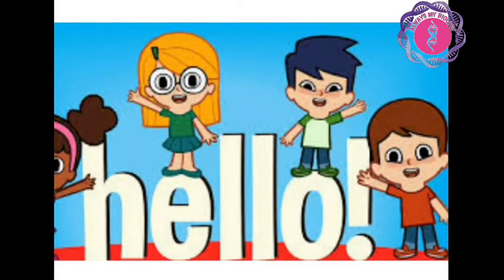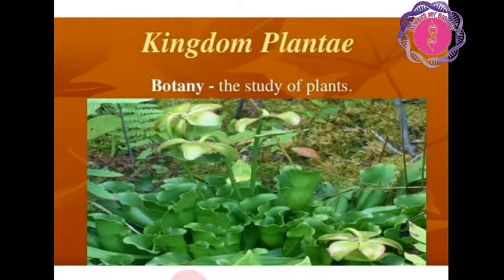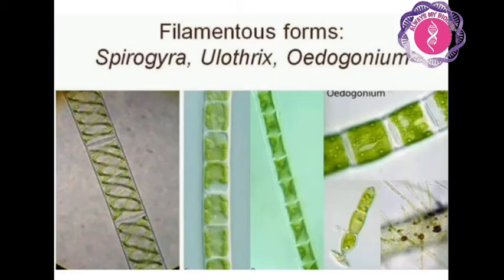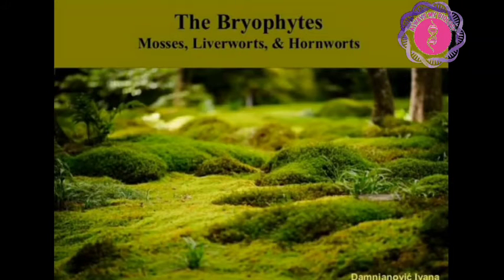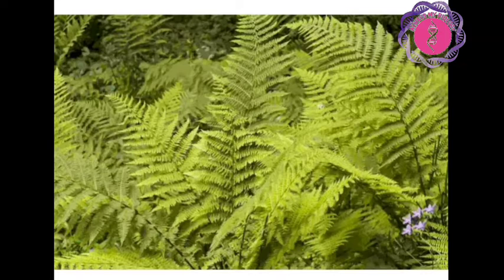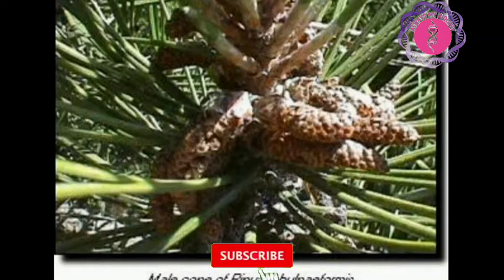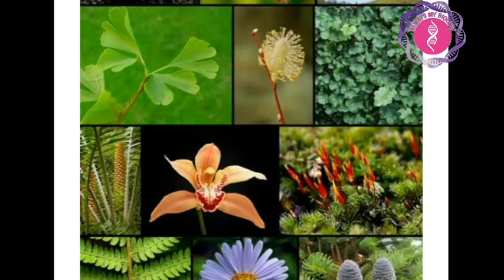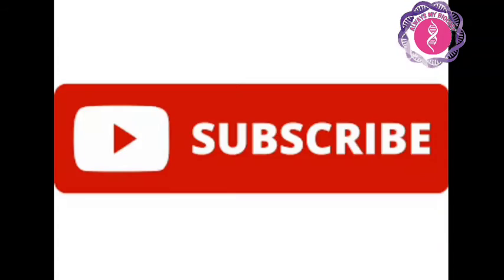Kingdom Plantae Taxonomy (part 3)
Plants are mainly multicellular organisms, predominantly photosynthetic eukaryotes of the kingdom Plantae. Historically, plants were treated as one of two kingdoms including all living things that were not animals, and all algae and fungi were treated as plants. However, all current definitions of Plantae exclude the fungi and some algae, as well as the prokaryotes (the archaea and bacteria). By one definition, plants form the clade Viridiplantae (Latin name for "green plants"), a group that includes the flowering plants, conifers and other gymnosperms, ferns and their allies, hornworts, liverworts, mosses, and the green algae, but excludes the red and brown algae.

Green plants obtain most of their energy from sunlight via photosynthesis by primary chloroplasts that are derived from endosymbiosis with cyanobacteria. Their chloroplasts contain chlorophylls a and b, which gives them their green color. Some plants are parasitic or mycotrophic and have lost the ability to produce normal amounts of chlorophyll or to photosynthesize, but still have flowers, fruits, and seeds. Plants are characterized by sexual reproduction and alternation of generations, although asexual reproduction is also common.

There are about 320,000 species of plants, of which the great majority, some 260–290 thousand, produce seeds.[5] Green plants provide a substantial proportion of the world's molecular oxygen,[6] and are the basis of most of Earth's ecosystems. Plants that produce grain, fruit, and vegetables also form basic human foods and have been domesticated for millennia. Plants have many cultural and other uses, as ornaments, building materials, writing material and, in great variety, they have been the source of medicines and psychoactive drugs. The scientific study of plants is known as botany, a branch of biology.